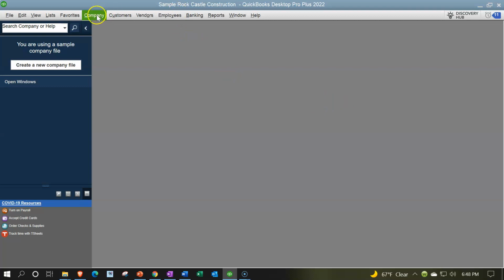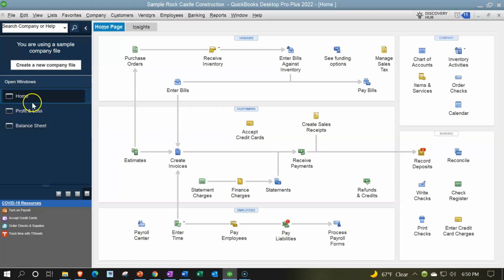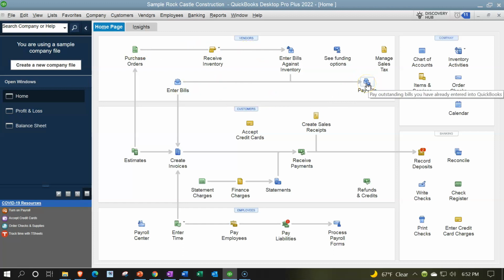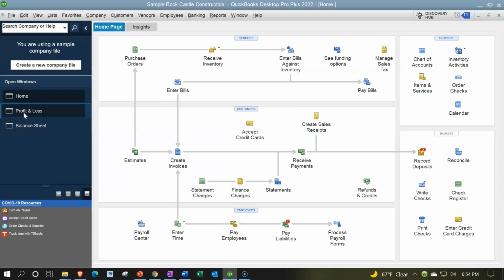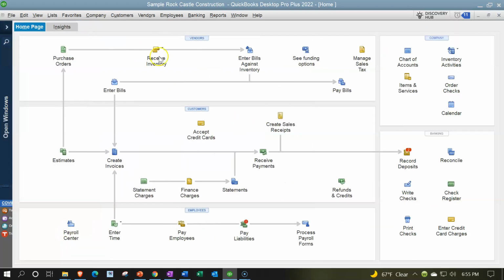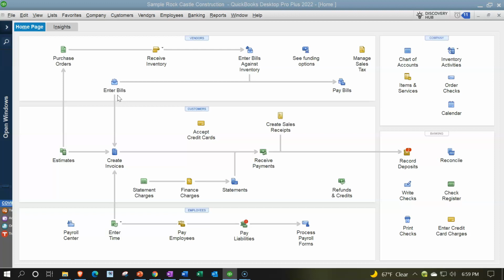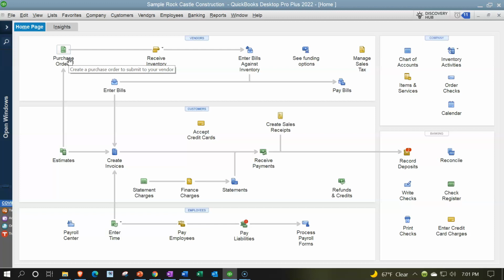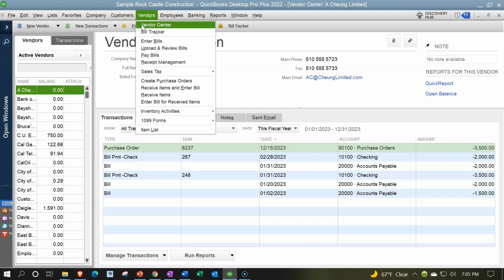Vendors Section 1140 QuickBooks Pro Desktop 2022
Vendors Section